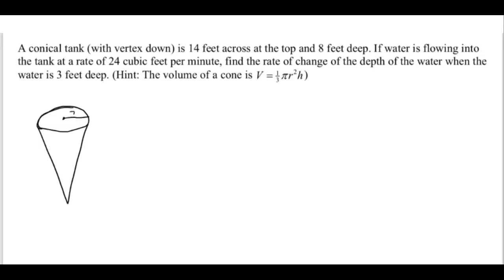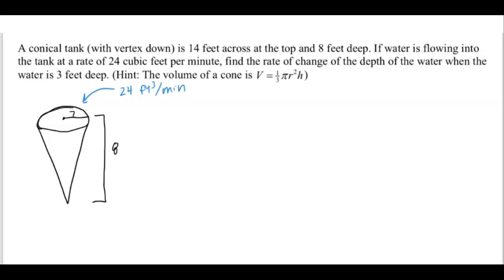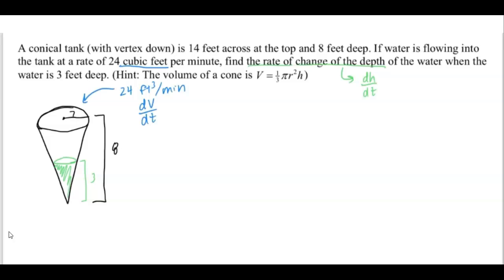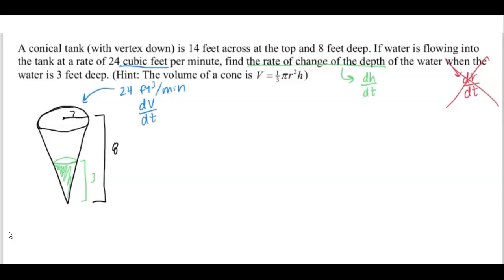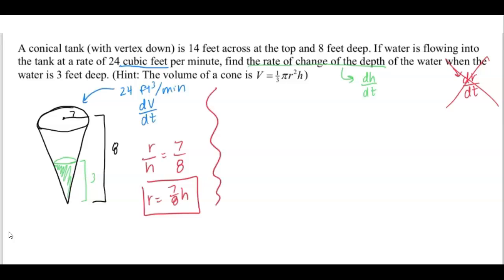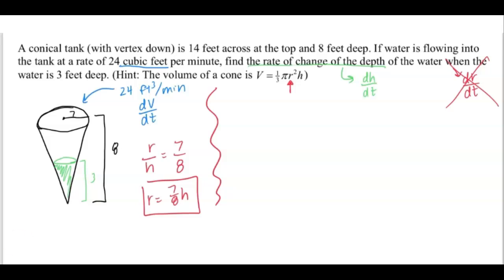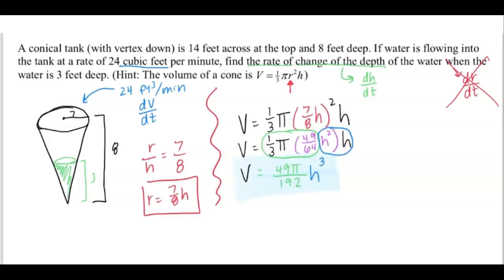AP Calculus Review - Ch 4 - Conical Tank Related Rates Problem